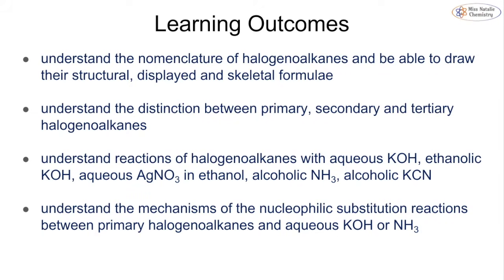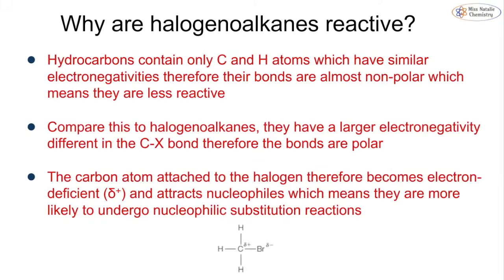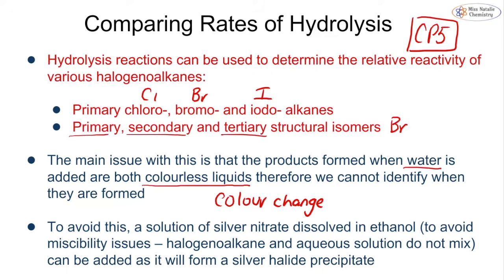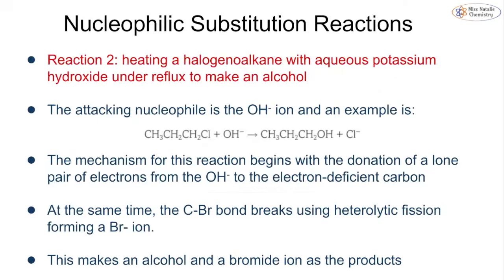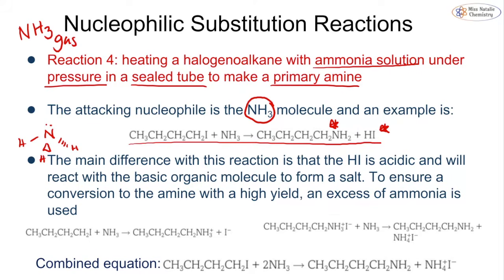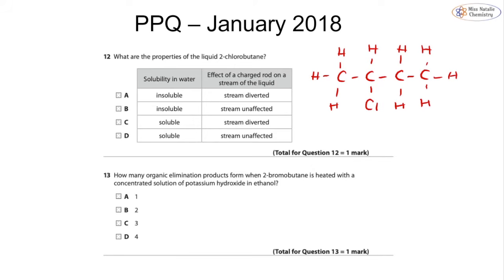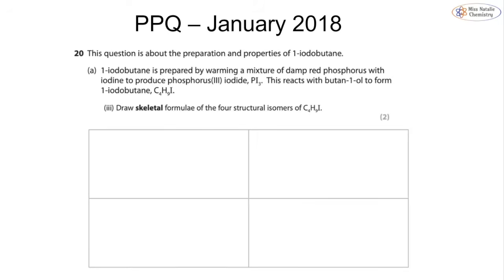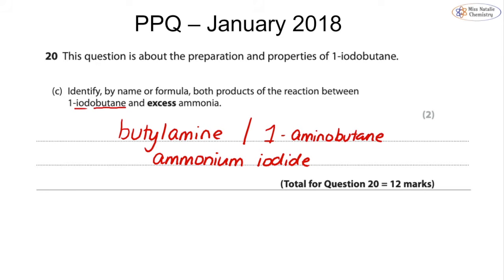10B Halogenoalkanes - Edexcel IAS Chemistry (Unit 2)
This video covers the content of Topic 10B Halogenoalkanes in preparation for the Edexcel IAS Unit 2 Chemistry exam. Use the timestamps below to navigate the content in the video:

0:00:06 - 10B1 Halogenoalkanes and Hydrolysis Reactions
0:08:03 - 10B2 Rates of Hydrolysis
0:13:28 - 10B3 Reactions and Mechanisms of Halogenoalkanes
0:22:15 - Past Paper Question